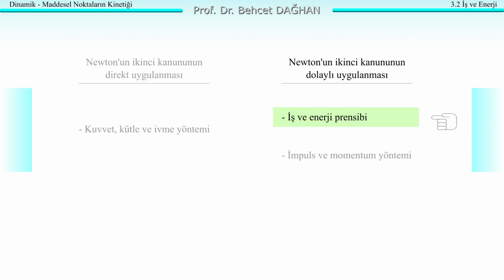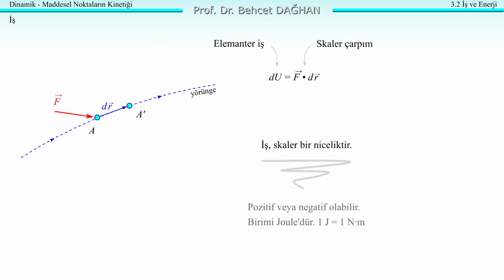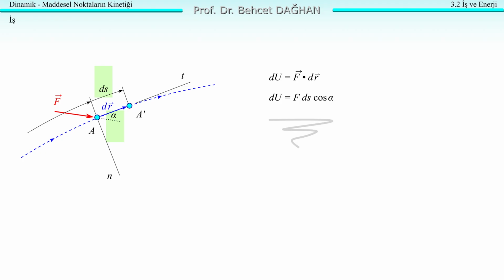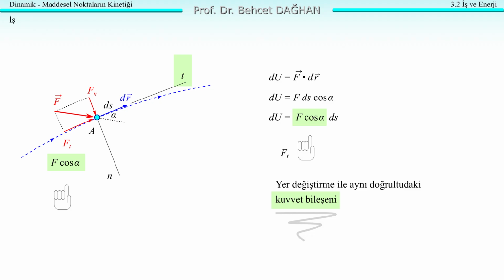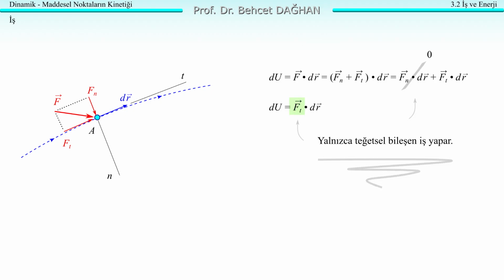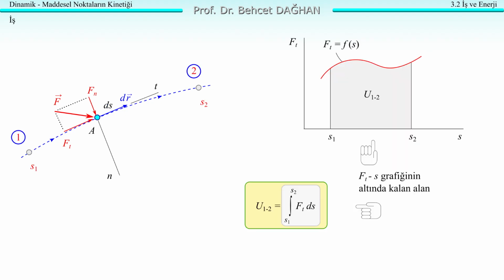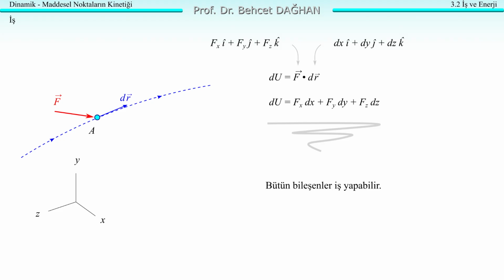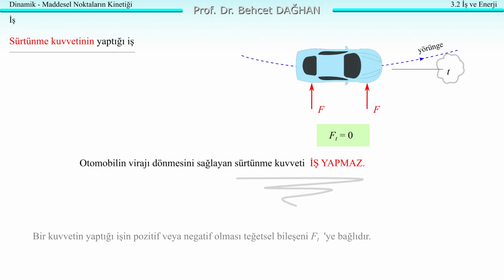Work and Energy 1 • DYNAMICS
Kinetics
Dynamics Lectures
Dynamics Question Solutions
Mechanics Dynamics Lectures
Mechanics Dynamics Question Solutions
Engineering Mechanics Dynamics Lectures
Engineering Mechanics Dynamics Question Solutions